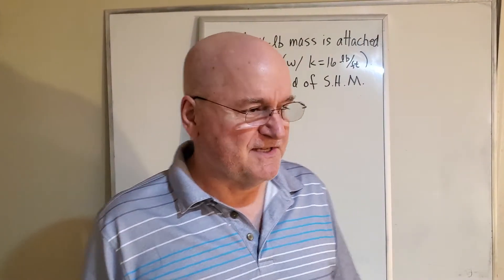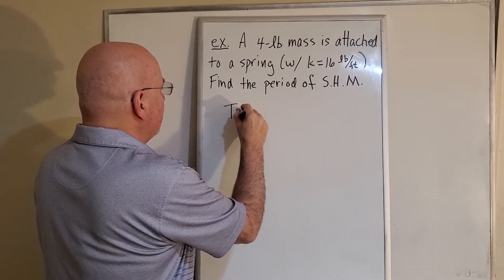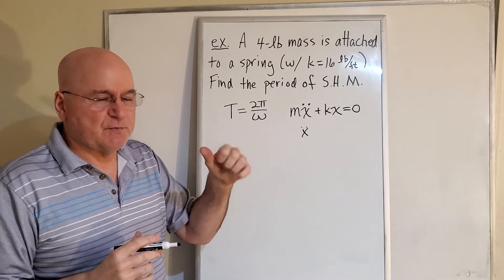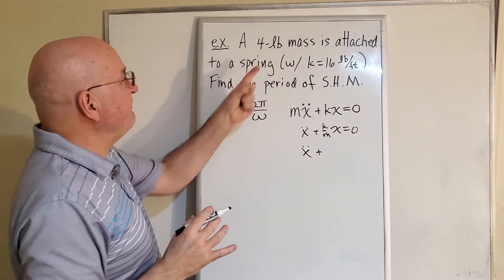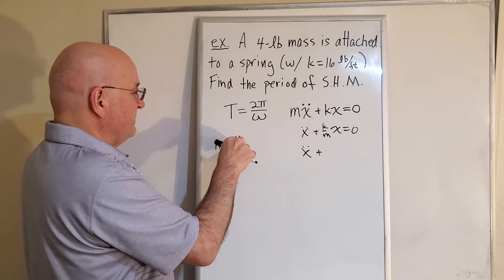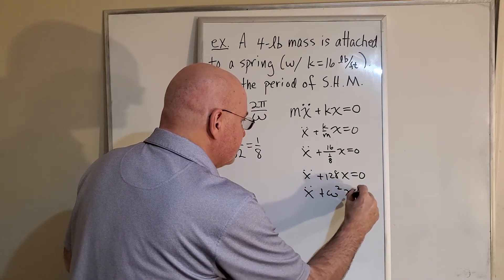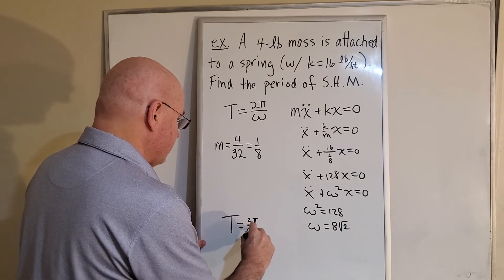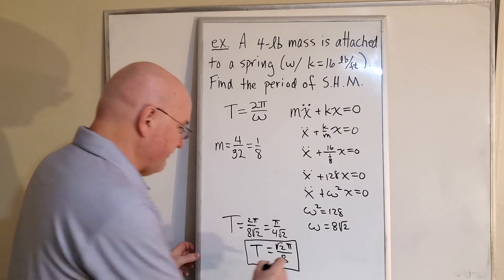Linear Models - Undamped Systems (2)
We model Spring/Mass systems (free, undamped systems) using 2nd order linear ODE's. We solve each ODE so find the position of the mass at any given time t.